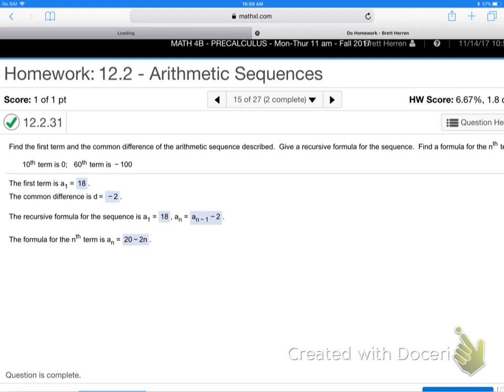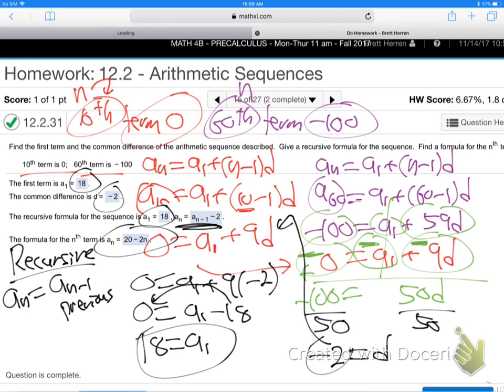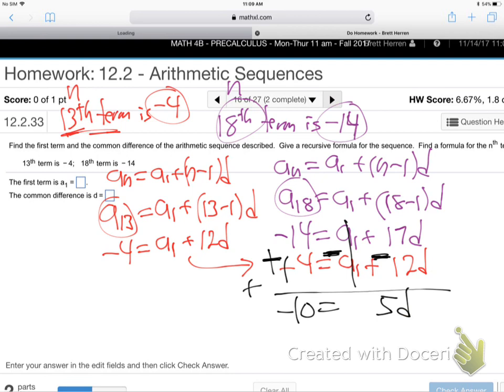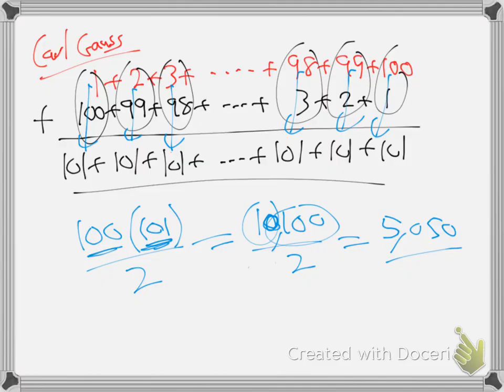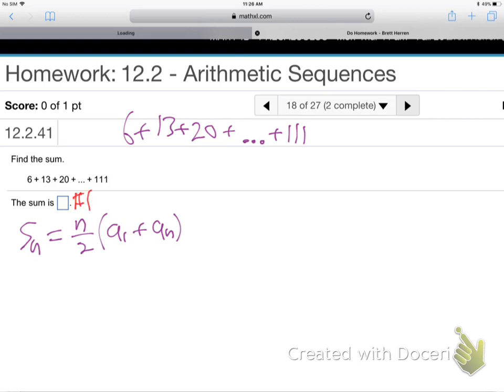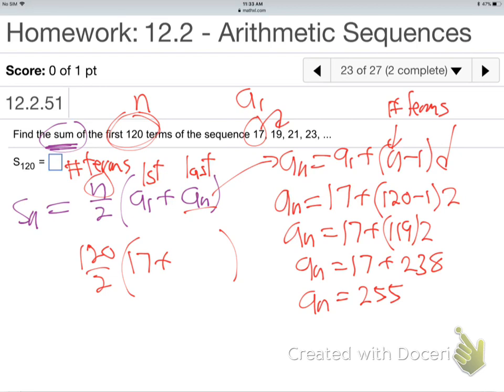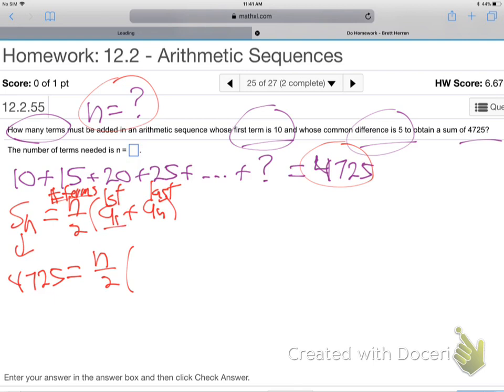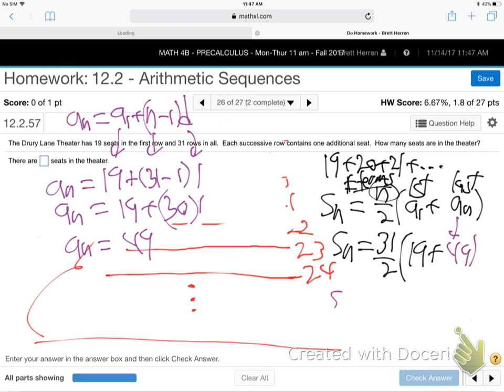m4b-mr-12.2 part 2